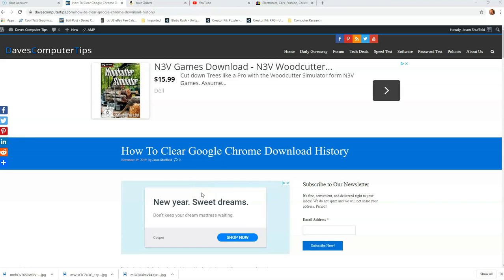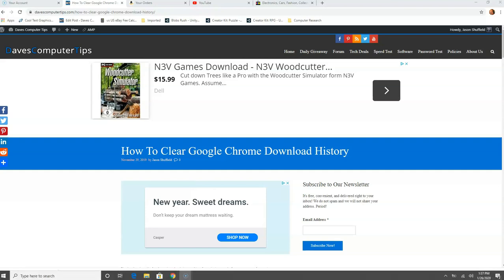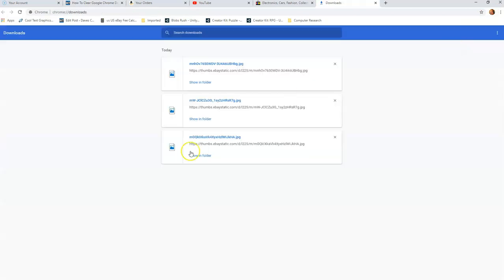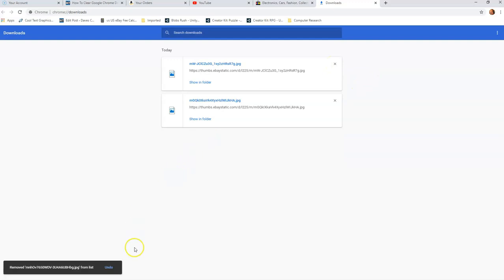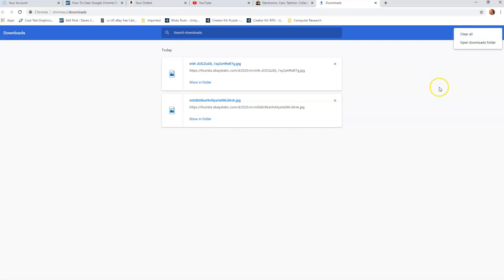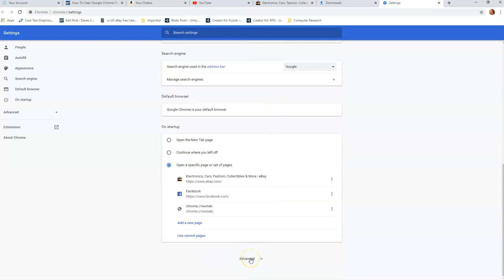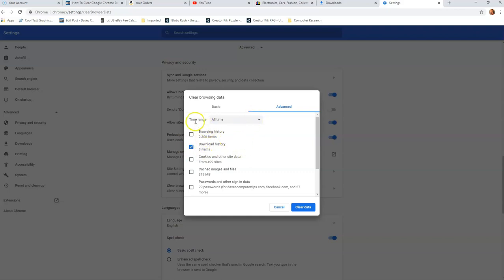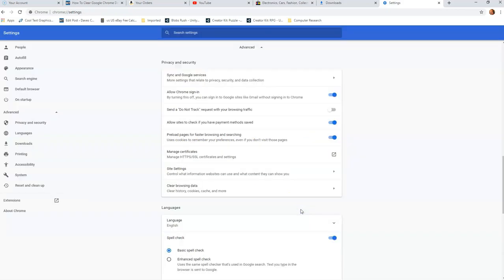How To Clear Google Chrome Download History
Ever wanted to know how to clear your Google Chrome download history? If you have, this video will show you how to do it. I will show you how to do this on my Windows laptop using the Google chrome web browser. I will show you how in two ways. Now pull out your computers and let us get started.